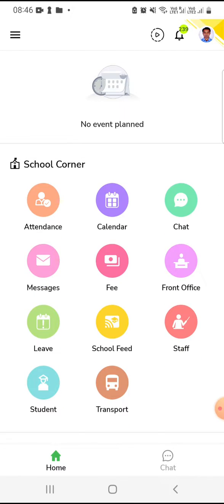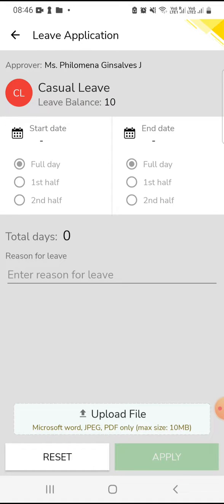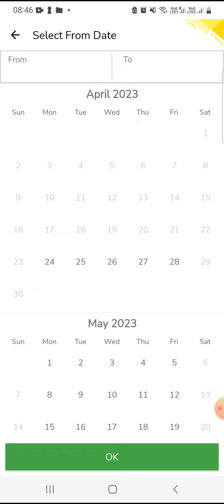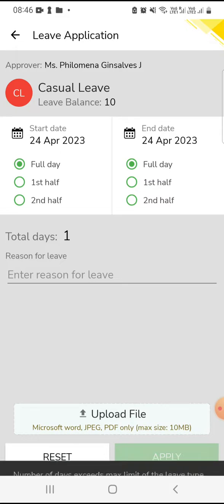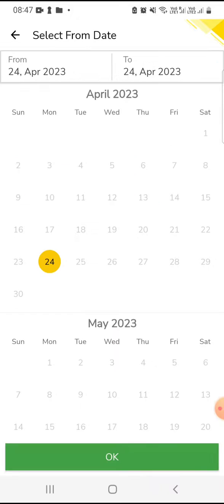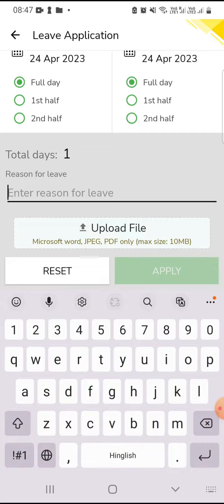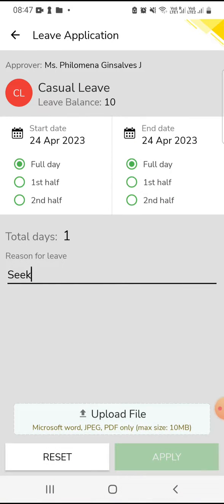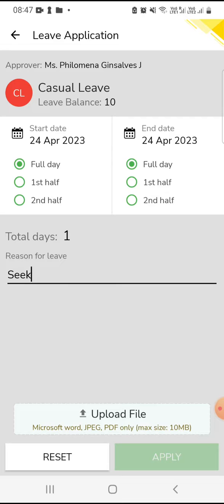How Staff apply Leave application by NLP App.?